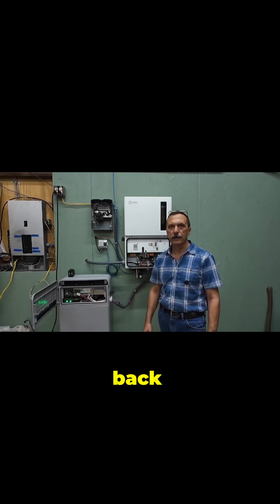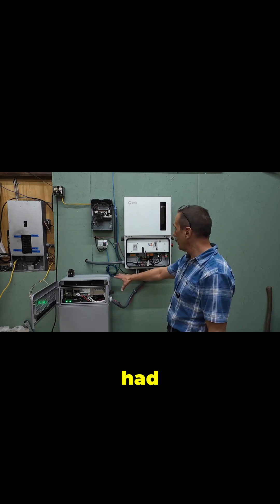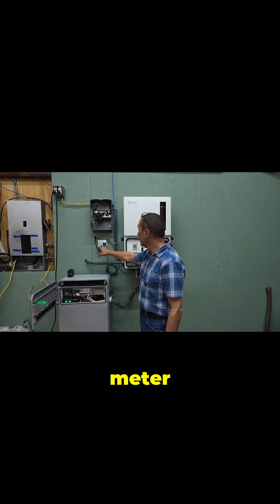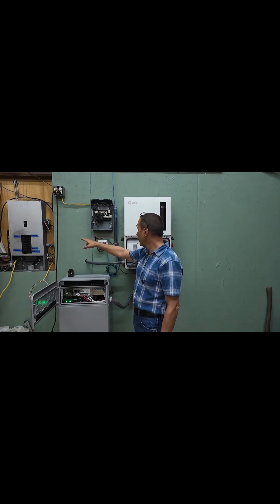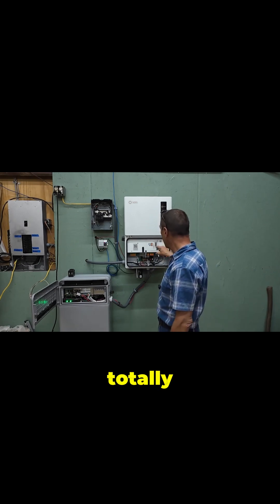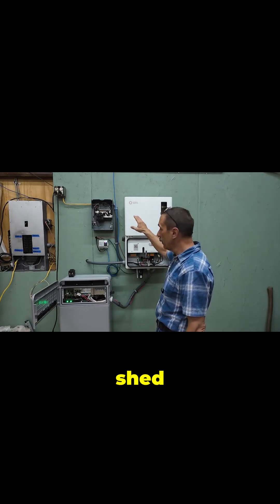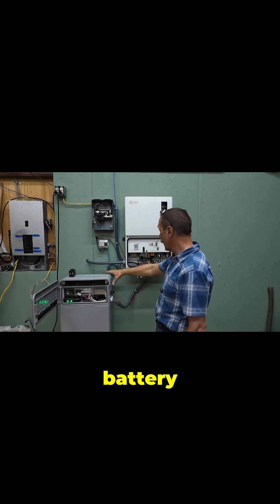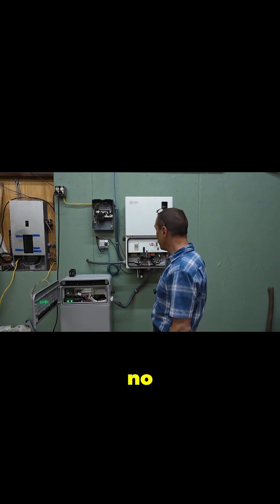DIY High Voltage Off Grid Inverter Setup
Discover how to connect your battery and inverter for an off-grid setup! Learn how to charge your battery using solar power and run your shop efficiently.

{{COUPON_CODE}} EDSDIYSAVE50